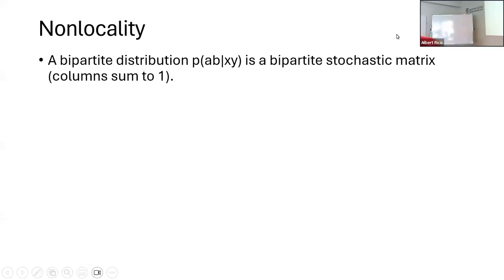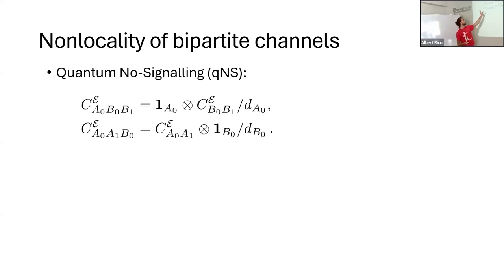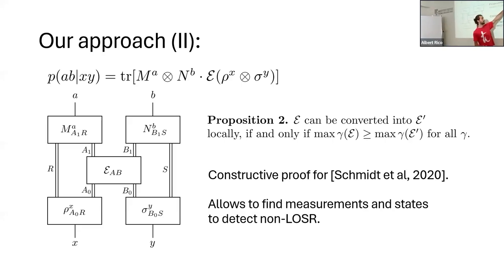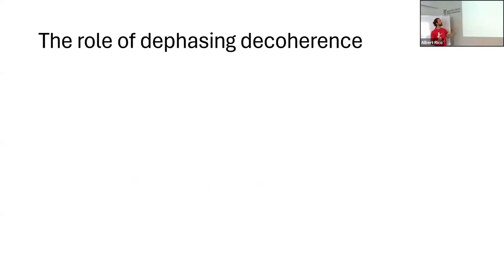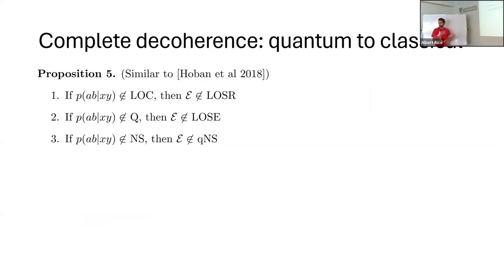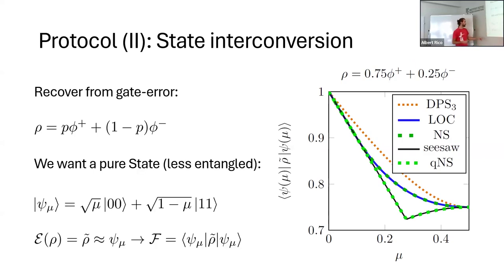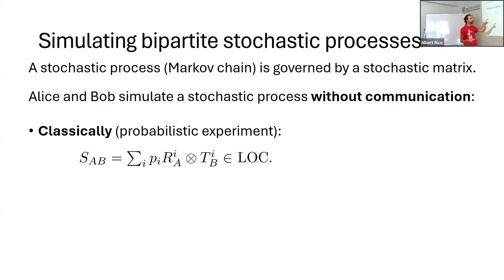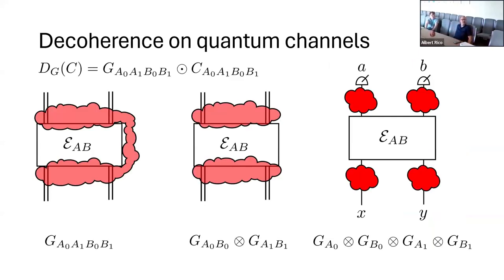Albert Rico (Jagiellonian University): Nonlocality of channels under decoherence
Albert Rico (Jagiellonian University).
Nonlocality of channels under decoherence.

Bell nonlocality asserts that correlations in quantum states cannot always be explained by hidden variables assuming local realism. While being extensively studied in the context of quantum states, the study of nonlocality for quantum channels has only recently garnered attention. A particularly relevant case concerns nonlocality of channels in realistic setups, where decoherence affects the ability to perform nonlocal protocols. In this talk we address the following questions: how to identify nonlocal properties of bipartite channels, and how do these properties change under decoherence?

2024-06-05